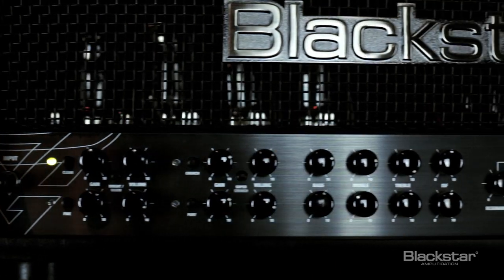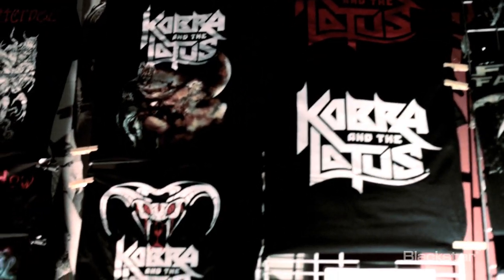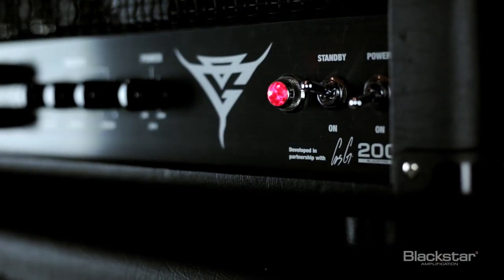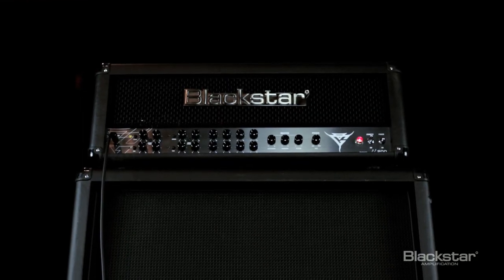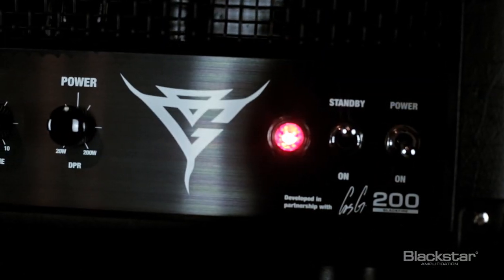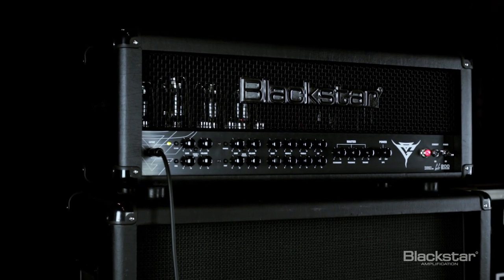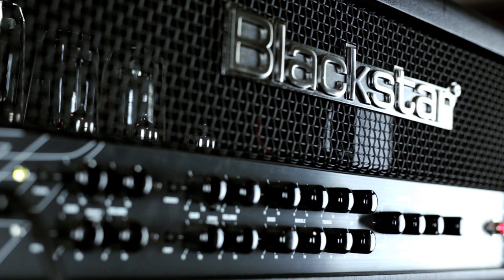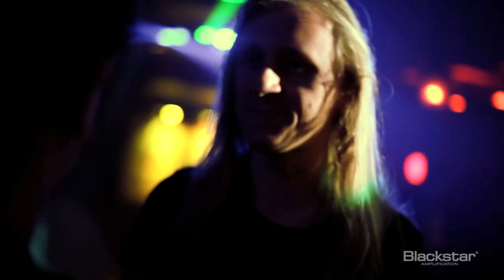Blackstar Artist Spotlight: Kobra & The Lotus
Kobra and the Lotus is a Canadian heavy metal band that was formed in 2009 by lead singer Kobra Paige. So far, the band has released two full length albums: Out of the Pit (2010) and Kobra and the Lotus (2012). The band has played at numerous international festivals including: Wacken Open Air, Bloodstock Open Air, Sonisphere Festival, Download Festival, Rock am Ring, Hellfest and many more.

Kobra and the Lotus have toured alongside Judas Priest, Black Label Society, Slash, Steel Panther, 3 Inches of Blood, Demon Hunter, Buckcherry, Hate Eternal, Fear Factory, Sonata Arctica, and Amaranthe and more.

In this video Lâg Guitars takes you onto the tour bus to talk to Jasio and Charlie from Kobra and the Lotus about their Blackstar Amplifiers.